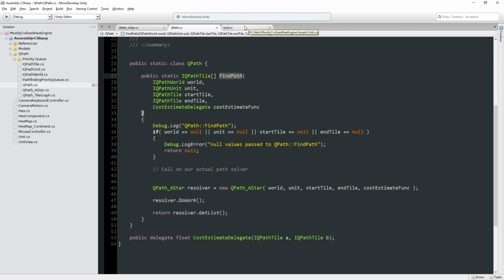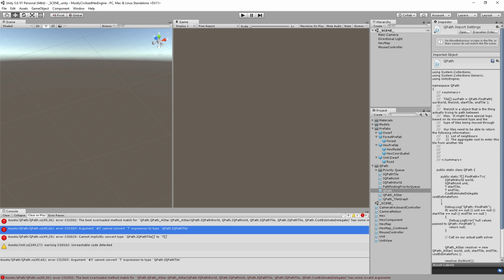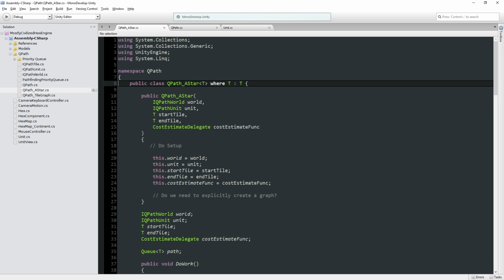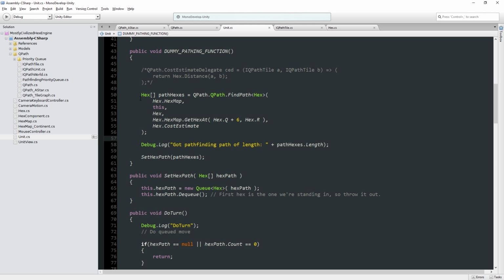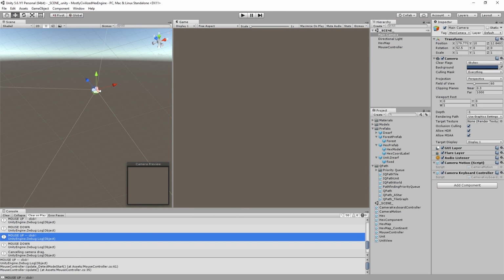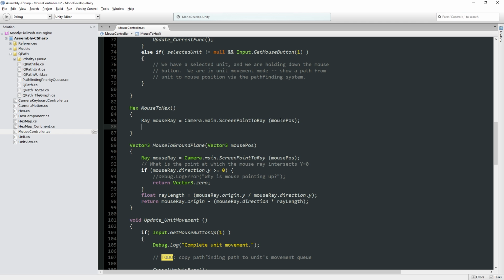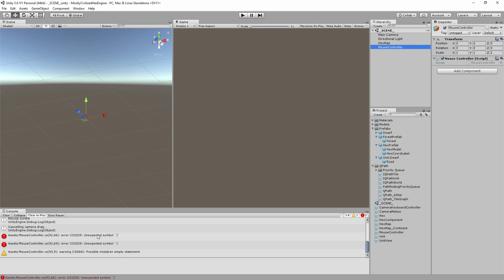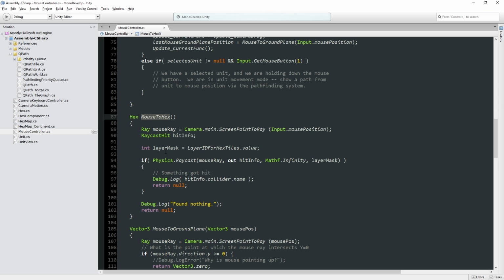Mostly Civilized: A Hex-Based 4x Game Engine for Unity - Part 20